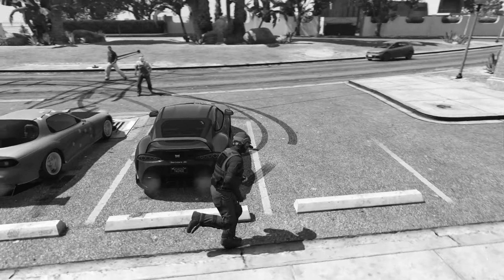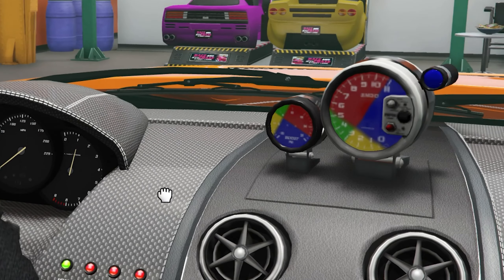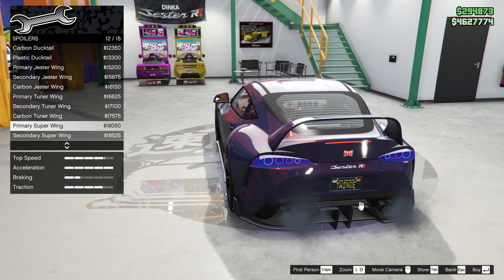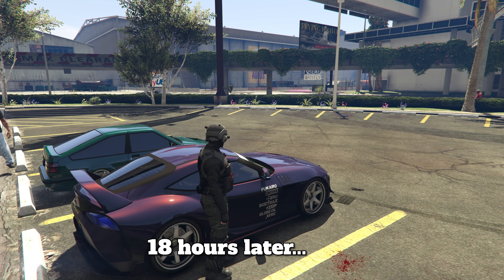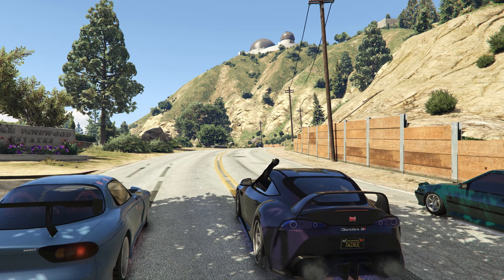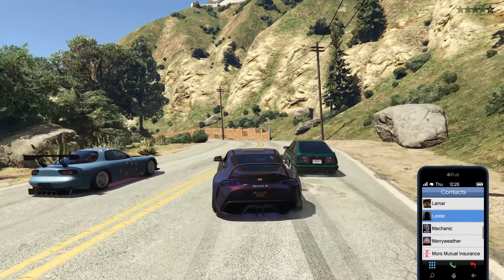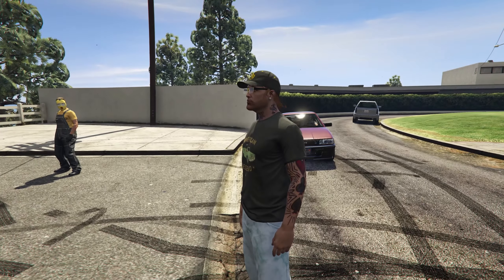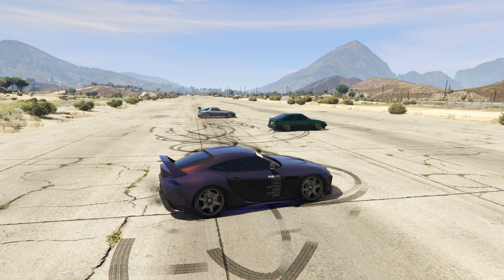Best DRIFT CAR Challenge! | GTA Online